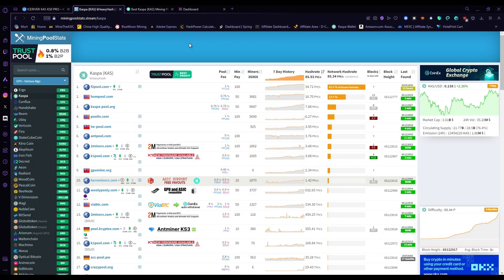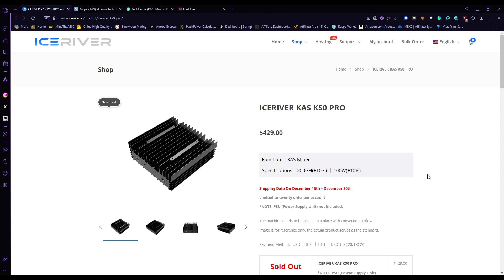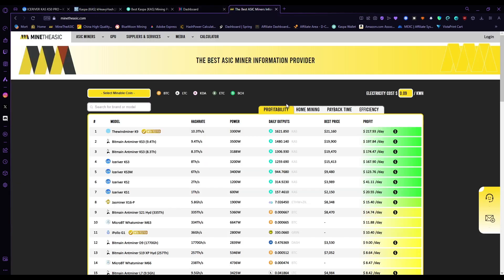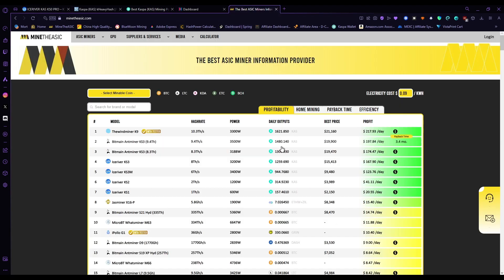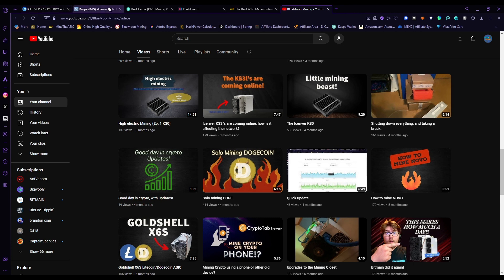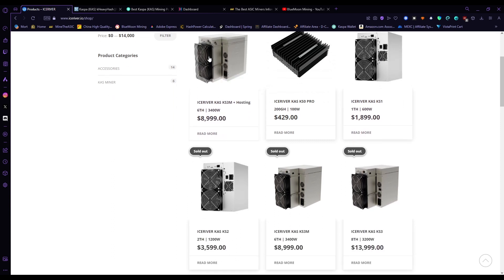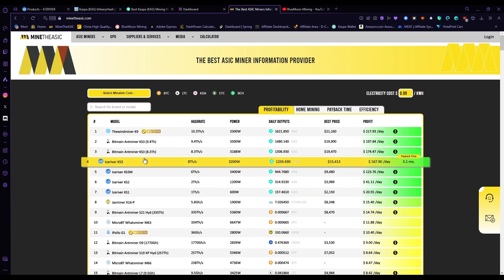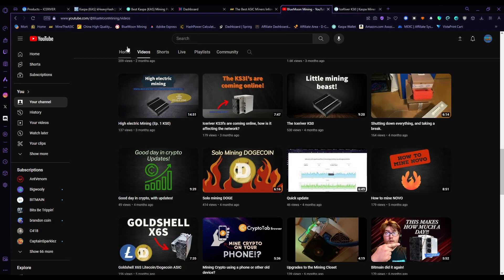The most solid ASIC Miner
BTC: bc1qw6t4tdhrj8rlvpur9w020qgt3yhtq0u6p3t2xu
Kaspa: kaspa:qrr8yepxlldefku547tp3gg7ldp34c6z0t35p3qraf9ek0022qfwyp7wlyvc4 (Must contain kaspa at beginning).
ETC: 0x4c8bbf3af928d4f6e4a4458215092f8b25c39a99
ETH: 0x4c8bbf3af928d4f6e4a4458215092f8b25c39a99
LTC: LX2wnqyvTDYLdx15nu1ojcAH5kAfWFUEhw
DOGE: DGx64tcjfyCZv9VXMM251MG7kfXgeRNVNV